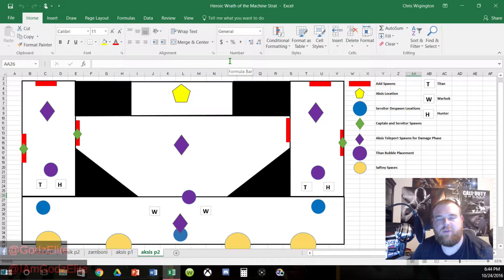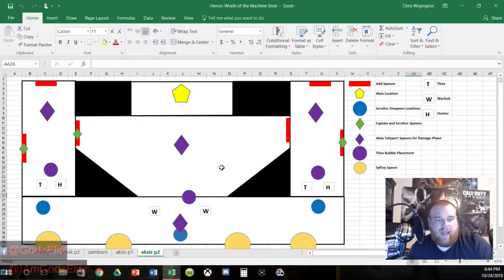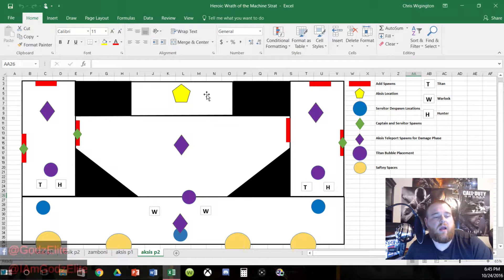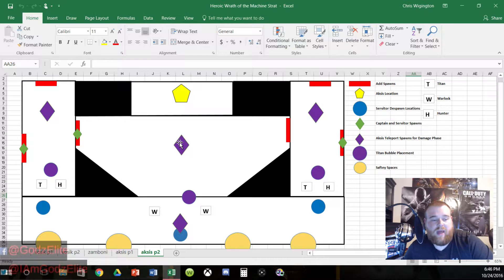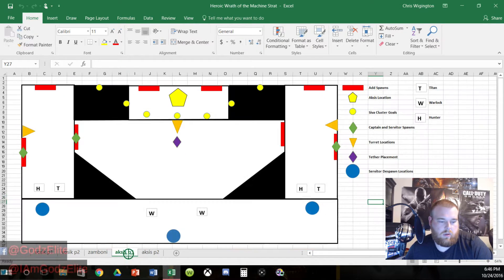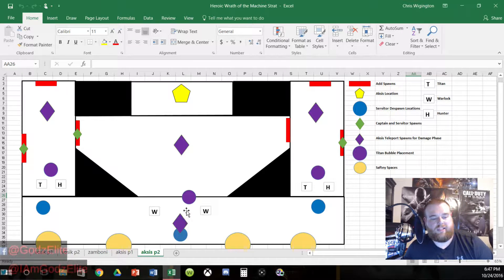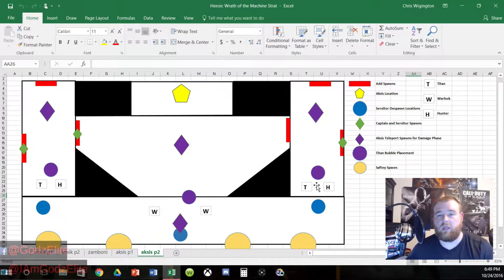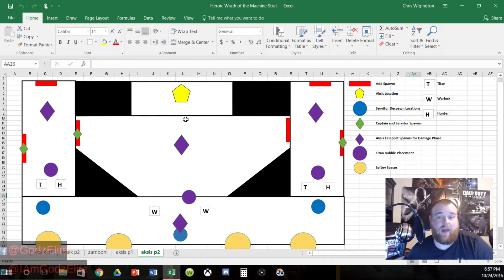Destiny Heroic Wrath of the Machine Strategy for Aksis Part 2 (Excel Edition lol)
In this destiny video, we look at the strategy for Aksis part 2 in the Heroic wrath of the machine raid.

John 3:16